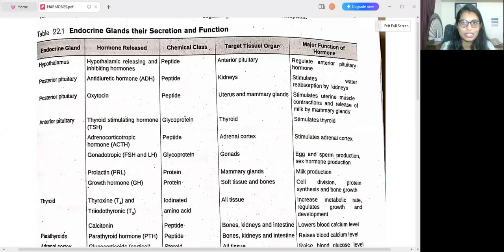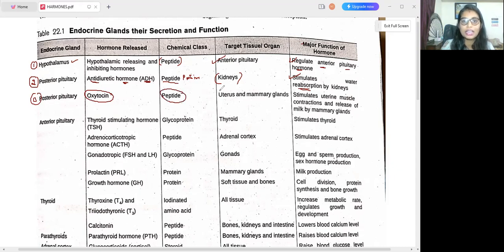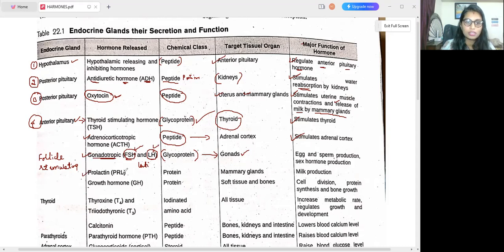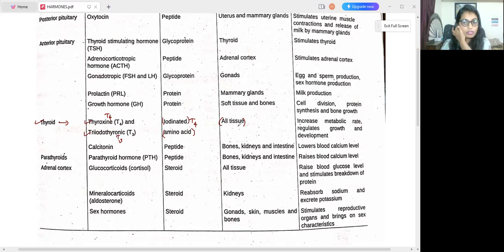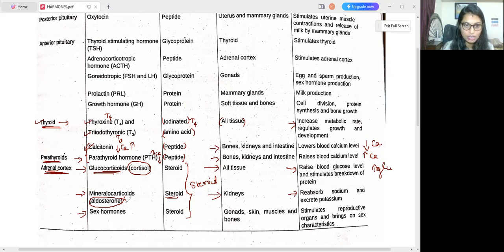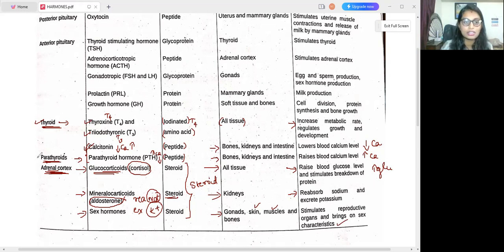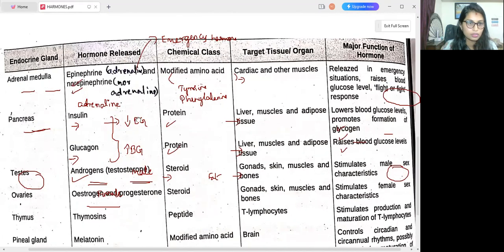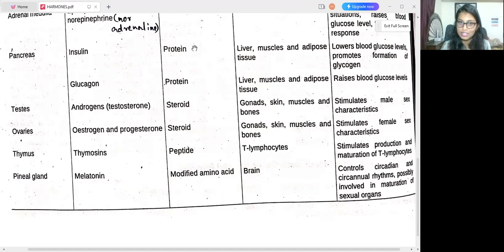ll HARMONES llKSET Life science Most important topics discussion Part 8